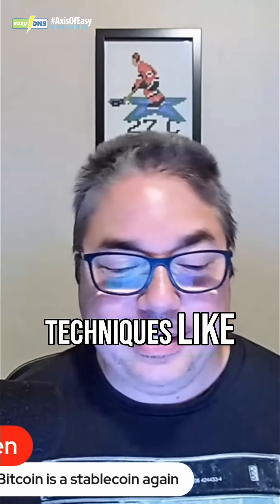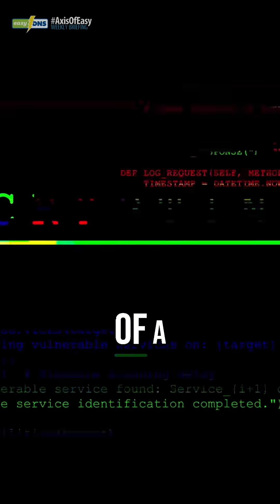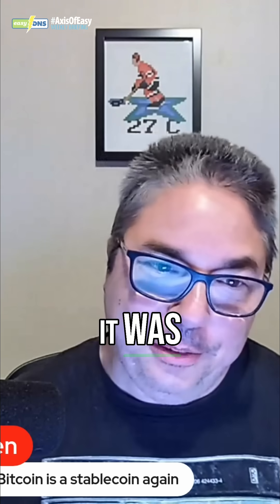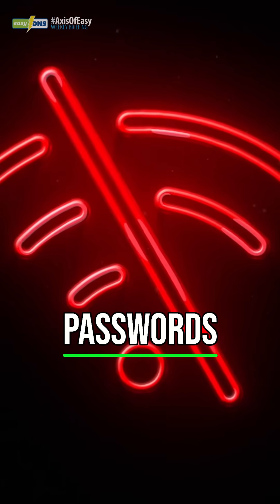Don't Install This VS Code Theme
Alert! Dangerous `malware` has infiltrated the `vscode` Marketplace, masquerading as helpful themes and AI assistants. These `trojan virus` programs pose a serious threat to your `data security`, aiming to compromise sensitive information. Prioritize your `cybersecurity` by exercising extreme caution when installing any new extensions!